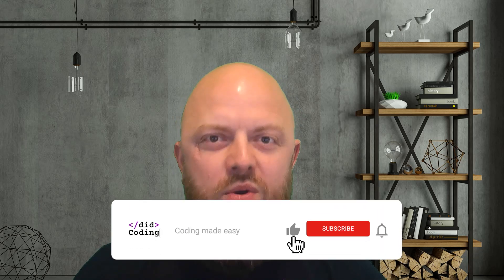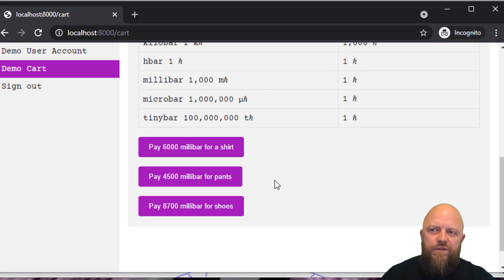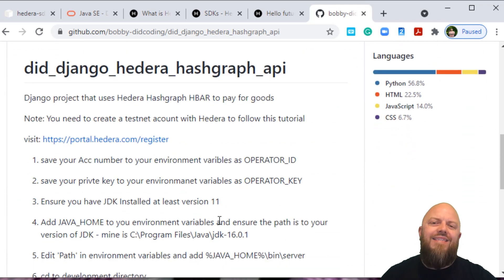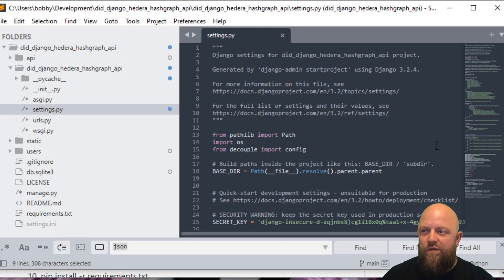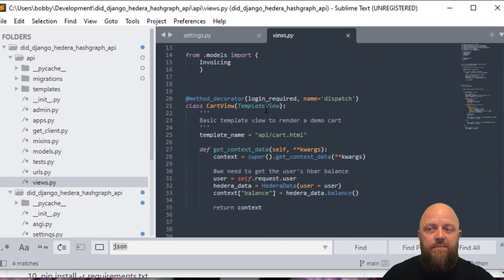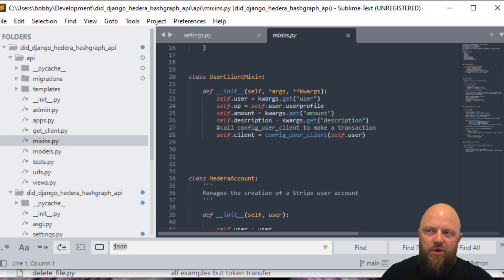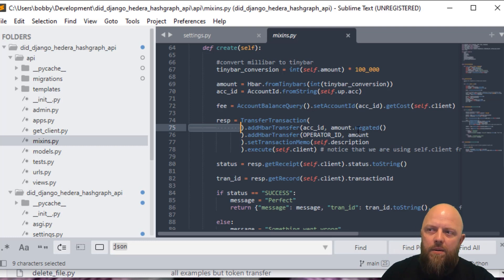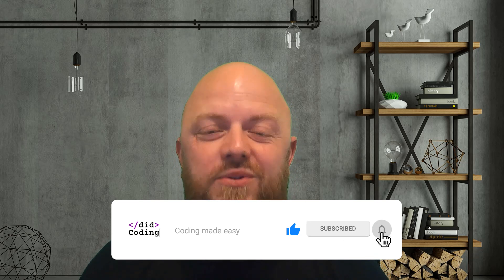Using HBAR and Hedera Hashgraph in Django 3.2 walkthrough tutorial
Have you heard of Hedera Hashgraph and HBAR? If your haven't then I would suggest that you study up as Hedera is about to explode!

Hedera is the most used enterprise-grade public network for you to make your digital world exactly as it should be – yours. HBAR is the native, energy-efficient cryptocurrency of Hedera that powers the decentralized economy.

In this video, I will be walking you a new app that I have built. In this app, you will be able to sell products and services to users in exchange for Hbar!! Fantastic, right?

Note: This project is using Python 3.7.3 and Django 3.2.3